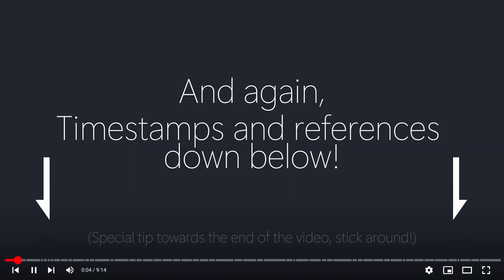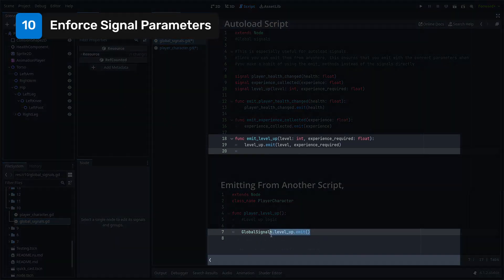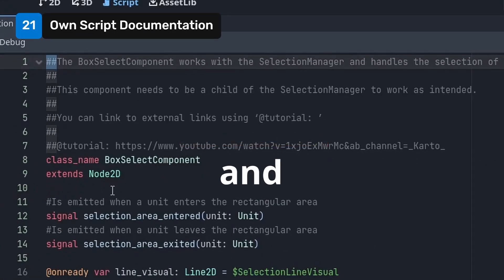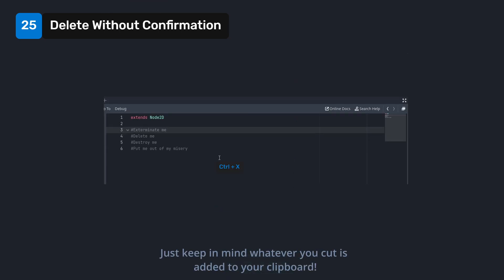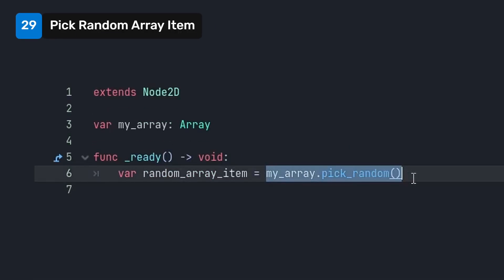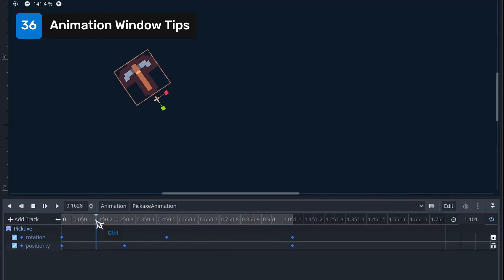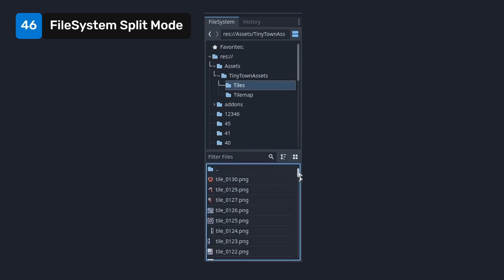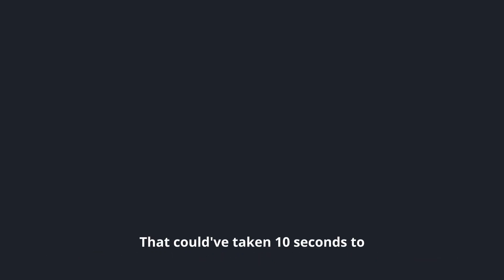50 Game Changing Godot [4.x] Tips Without Wasting Your Time!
Here's FIFTY Godot 4.x tips to speed up your workflow! These are general purpose tips that are aimed at all skill levels. There are also a bunch of niche tips included that you probably wouldn't have known about, even if you've been using Godot for a long time!

I've been using unity for game development for the past few years now, but due to the recent unity debacle, I decided to look into other engines to broaden my scope. That's when I started learning Godot.

I really like to the point tips videos that compile a lot of tips quickly, I always look for these kind of videos whenever I'm picking up a new software or playing a new game. I tried looking for similar videos in the godot space, but was disappointed that I couldn't find any, that's when I figured that I could attempt making my own!

This was a LOT more work than I initially envisioned, but it was really fun to work on thus video. I'm really happy with selection of tips in the video too, I'd like to think that I haven't included ANY filler tips, but even you already know a couple of these, I guarantee you'll learn something new!

I hope these tips have been helpful to you!

Happy GameDev-ing!

Timestamps and References:
0:00 Intro
0:06 1. Quickly input multiple values in the inspector
0:13 2. Debugging UI Mouse Clicks
0:24 3. Increment/Decrement inspector values quickly
commented,-on Jan 27
0:29 4. Fullscreen
0:31 5. Play Animation Reversed
0:37 6. Color Picker Format
0:41 7. Variable On Variable Declaration
0:47 8. Default Import Presets
0:57 9. Owner
1:13 10. Enforce Signal Parameters
1:26 11. Wrap Around Cast
1:36 12. VisibleOnScreenNotifier2D/3D
1:43 13. VisibleOnScreenEnabler2D/3D
1:55 14. Ternary operator
2:01 15. Distraction Free Mode
2:08 16. Quick Cast Int To Float
2:12 17. Properties
2:18 18. Changed-Invoke Pattern
2:25 19. Change Node Type
2:30 20. Phonedot Engine
2:35 21. Own Script Documentation
2:55 22. Filter Out Nulls From Array
3:01 23. Follow transform without parenting
3:24 24. Favourite Nodes
3:39 25. Delete Without Confirmation
long tooltip-,Misc tricks,-If you want
4:03 26. Mandatory @export Fields
4:27 27. Open Node Documentation
4:39 28. Await And Coroutines
5:09 29. Pick Random Array Item
5:13 30. Pick Random Enum Value
5:19 31. @export_range Slider For Integers
5:37 32. Nodes Outside Scene Tree
5:55 33. Distance Checks
6:08 34. Auto Create Preload
6:13 35. Print_tree()
6:22 36. Animation Window Tips
6:34 37. Export Layer Mask
6:43 38. Duplicate Code Quickly
6:48 39. assert()
7:05 40. Quick Set Sprite Image
7:11 41. Save Node As Scene (Quicker!)
7:16 42. call_deferred()
7:25 43. Fold/Unfold Nodes Recursively
7:30 44. Fold/Unfold Folders Recursively
7:33 45. Duplicate Files In Filesystem
the polygon-,When you,-hold Ctrl when
7:39 46. FileSystem Split Mode
7:47 47. Signal Pick button
7:56 48. Set As Main Scene
8:01 49. Locking Nodes In Scene
8:16 50. BBCode In Print Statements
8:32 Outro